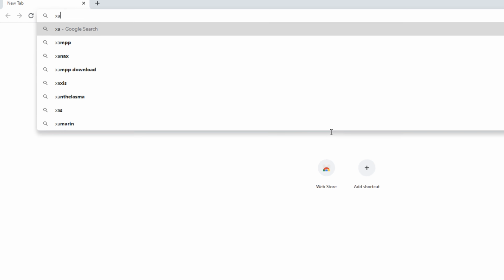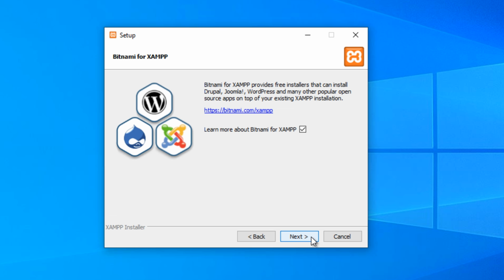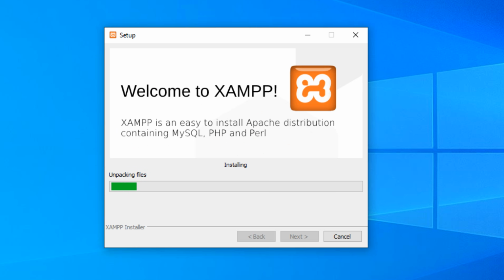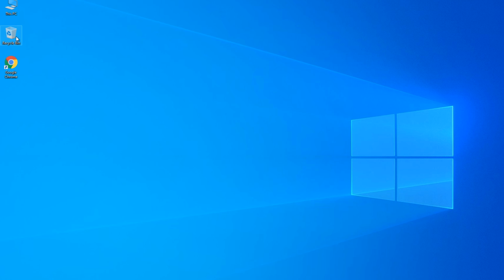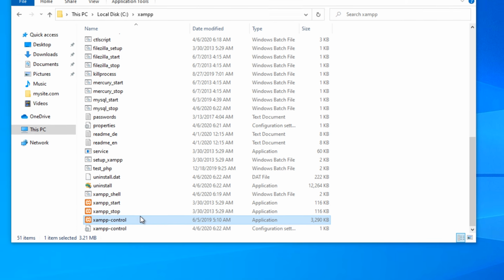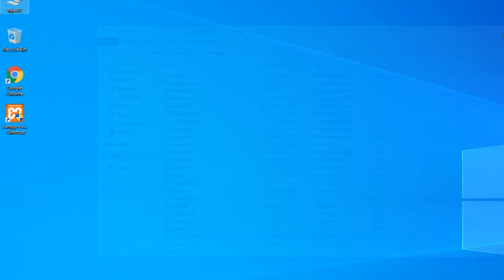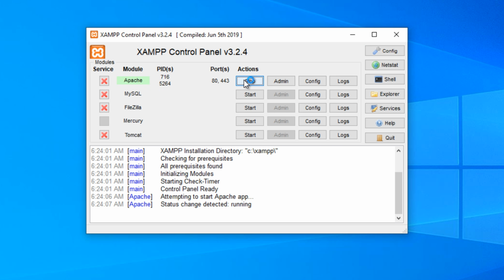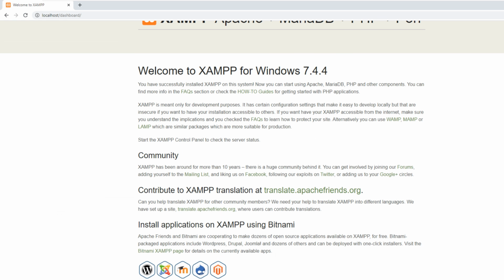Fix XAMPP server error xampp-control.ini Access is denied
This is a common error and it is easy to fix
This is the 100% working method to fix this error

You get this error
Error cannot create file "C:\xampp\xampp-control.ini" Access is denied
because of User Account Control service in Windows operating system

You can simply disable UAC but it is not recommended

you can run the executable file as Administrator user so you will get permission for all the events and tasks of the XAMPP server

This video shows how to run the app as administrator by Default